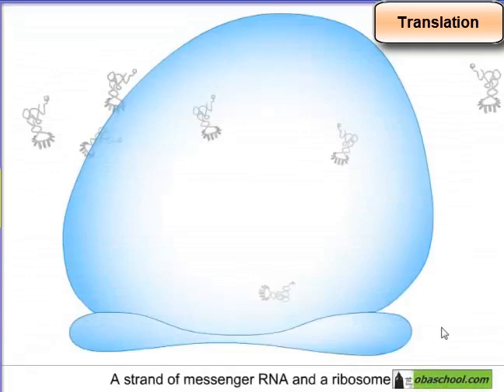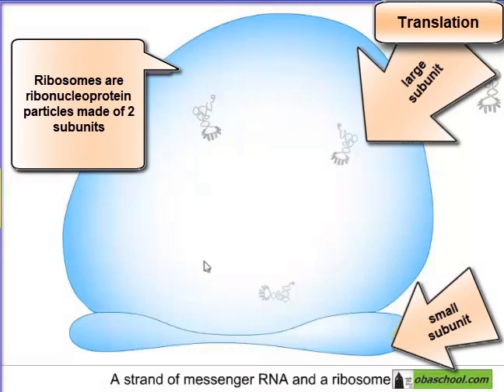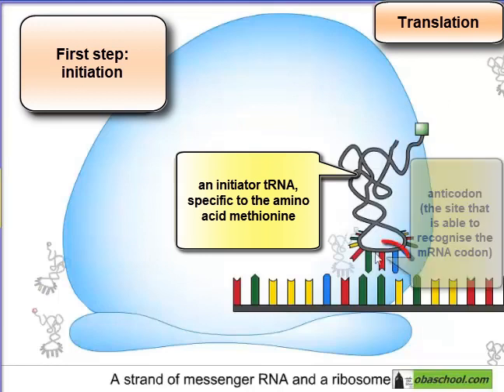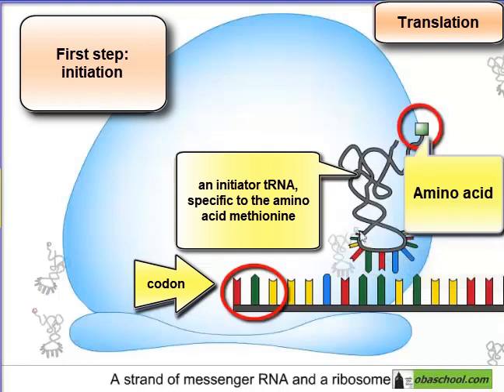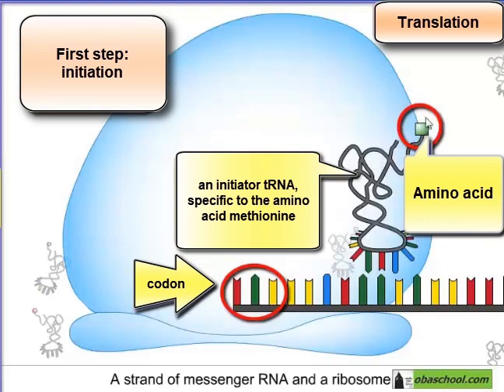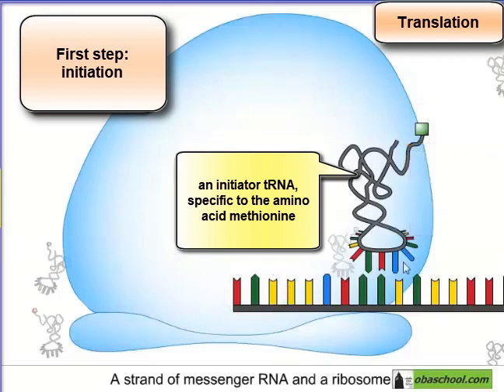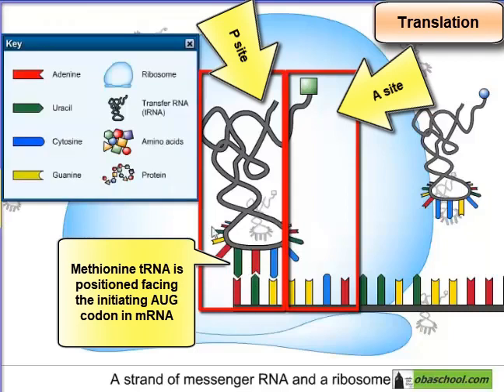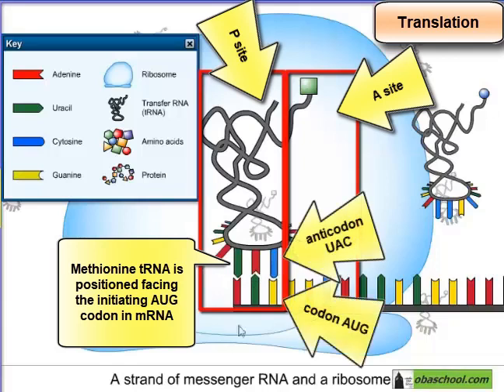Reproduction - 1.21 DNA Structure and Protein Synthesis - The DNA Code